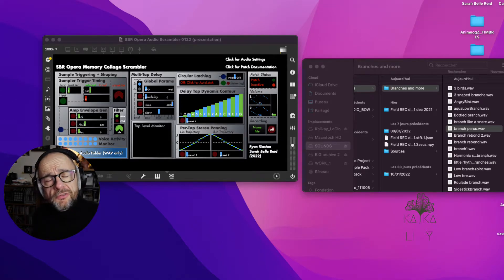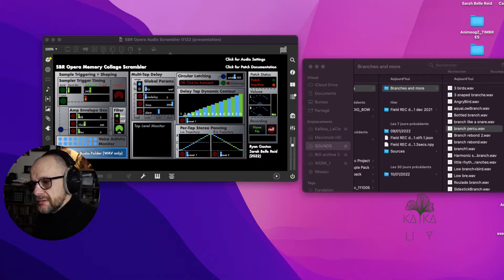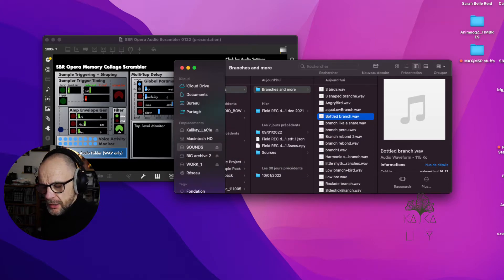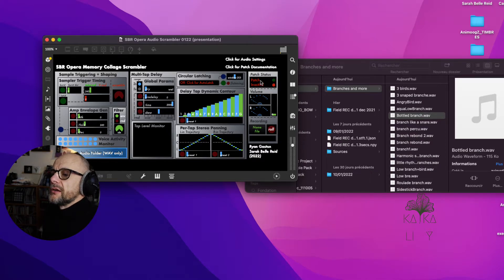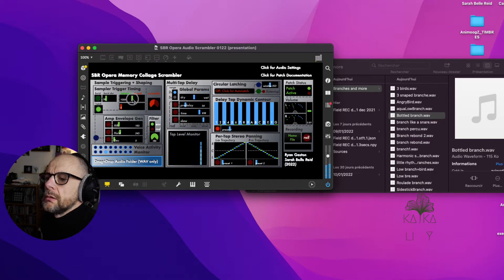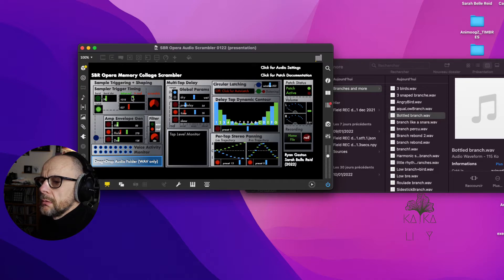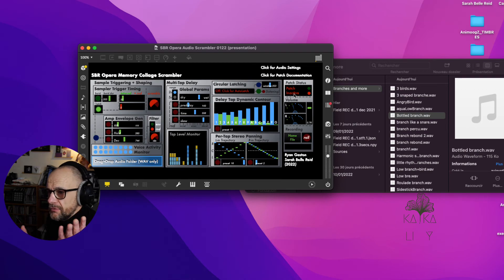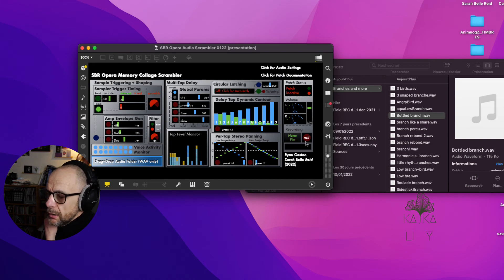The Sarah Belle Reid Audio Scrambler